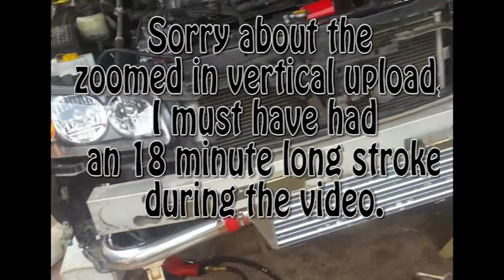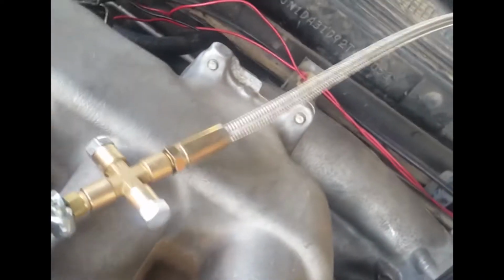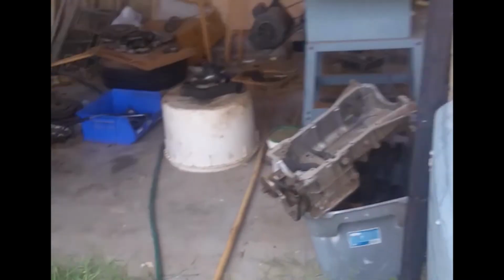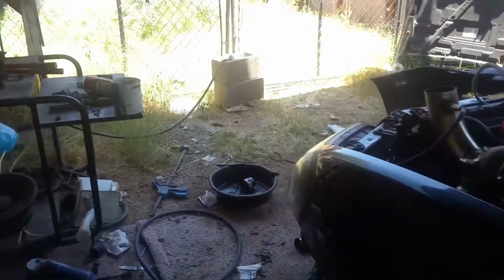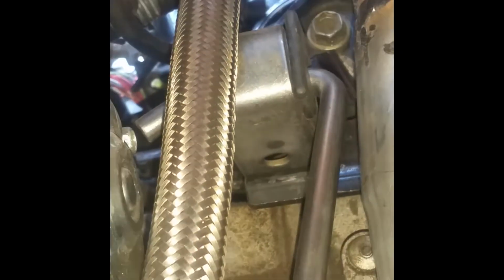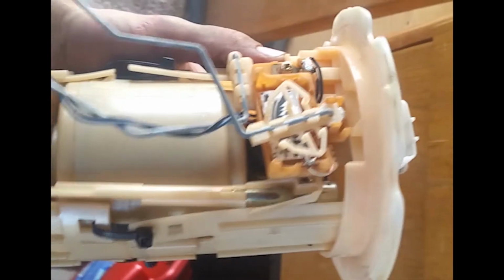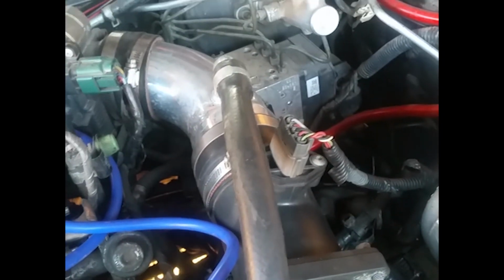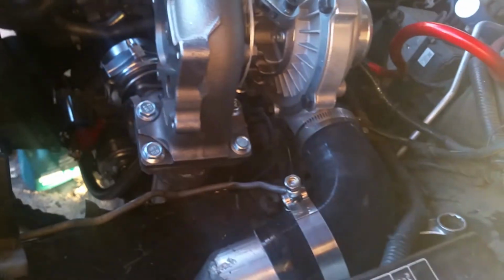The Turbo Is On!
There is a long gap in between the videos but im getting stuff done and learing along the wayyyy!